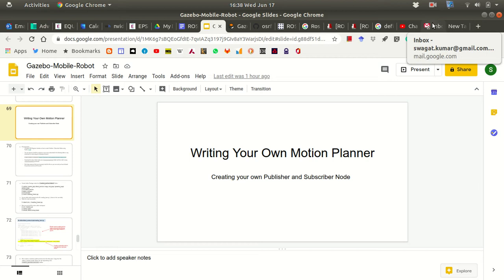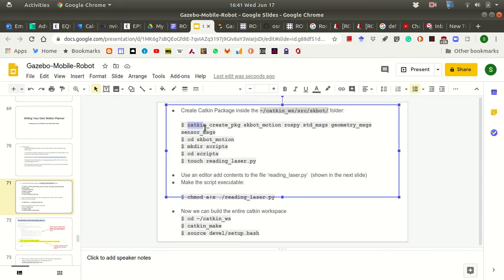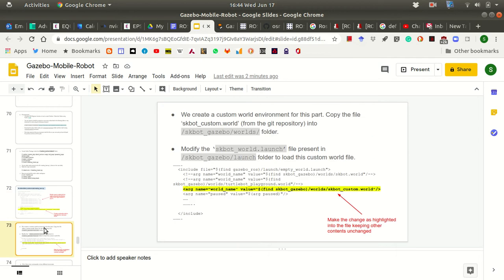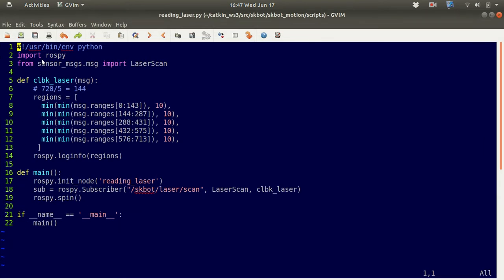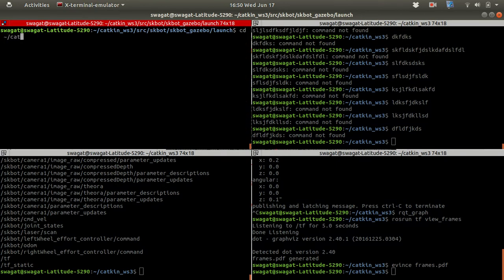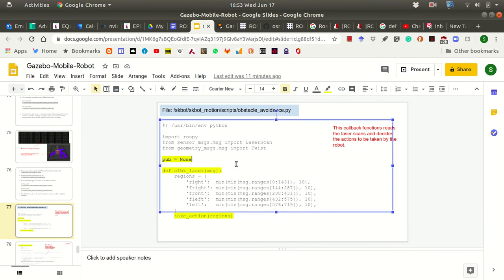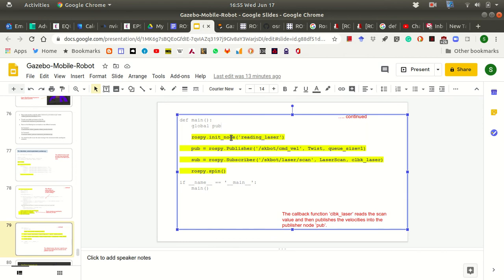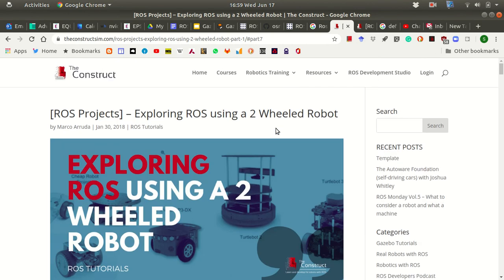Building Mobile Robot in Gazebo - Part 5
In this video, we learn how we control the robot by writing our own publisher and subscriber nodes. We demonstrate how we can implement an obstacle avoidance algorithm using Python Programming.